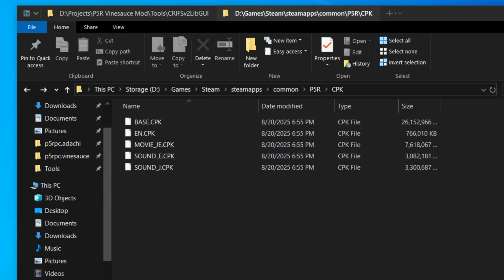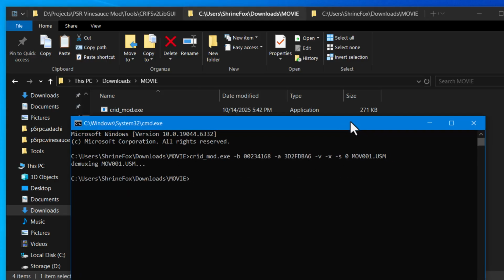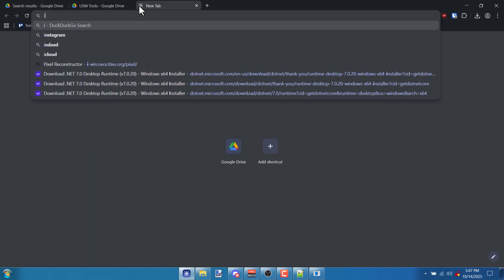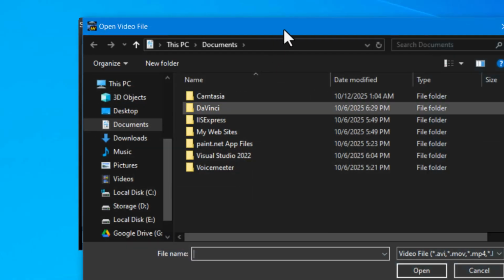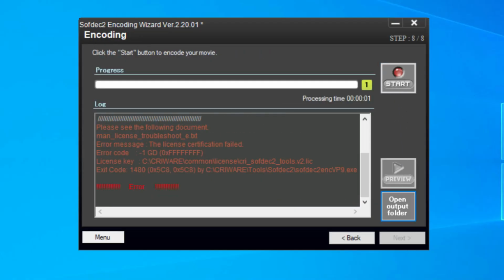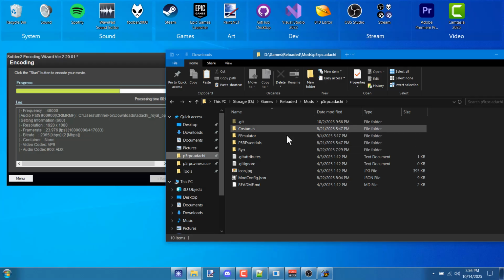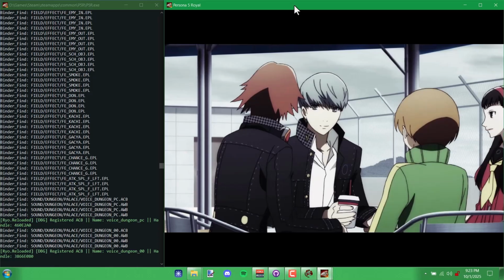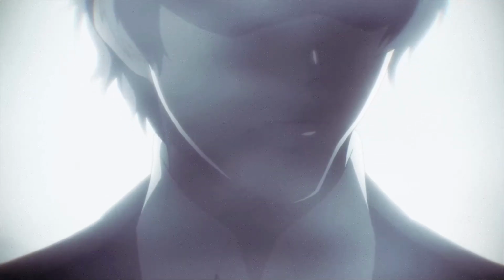Persona 5 Royal Modding #7 - Anime Cutscenes (USM)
Learn how to make your own replacement video files for the "anime MV" cutscenes in P5R! You'll just need a few tools for converting to USM format.

This is part of my new series of videos, where I share everything I learned about Persona modding from the past 10 years. I'm starting with P5R PC and working backwards. Video topics will get more complex as the series continues, ensuring that beginners can follow along.

If this video helped you, please consider supporting me!

Thank you to  @_mosq  for this video's BGM!
MOSQ - Persona 3: Tartarus (Acid Mix)
MOSQ - Devil Summoner: Lost Memories - Goumaden Bar
MOSQ - Devil Summoner: Lost Memories - Dungeon

0:00 Intro
0:27 Locating USM Files
0:49 (Optional) Decode USM
2:43 Convert to USM
6:14 Encrypt USM
7:49 Subtitle Issues
9:13 Outro